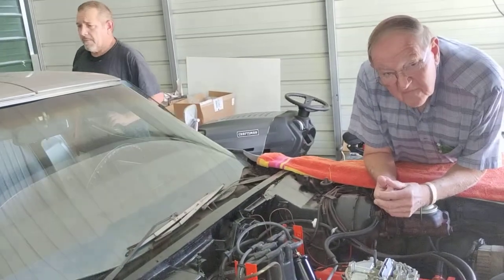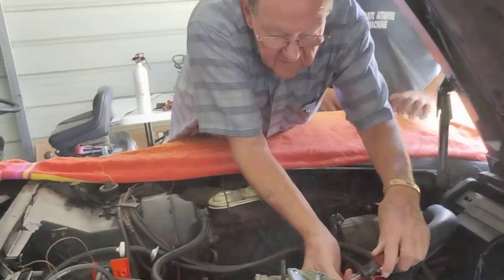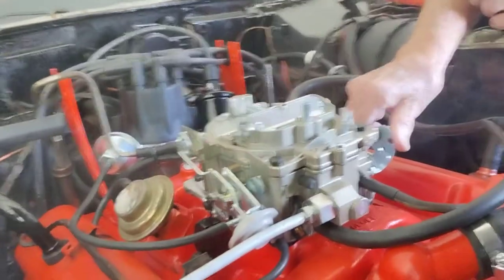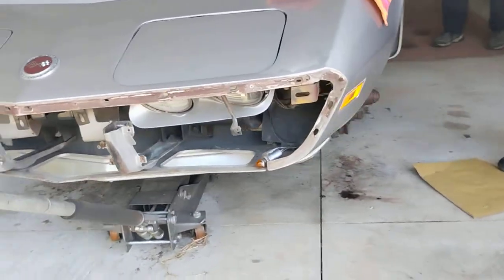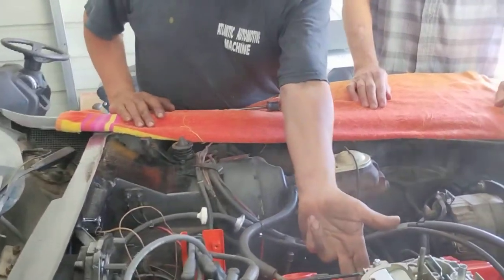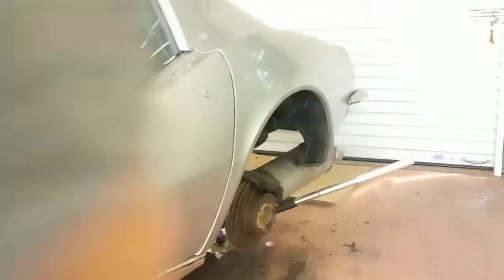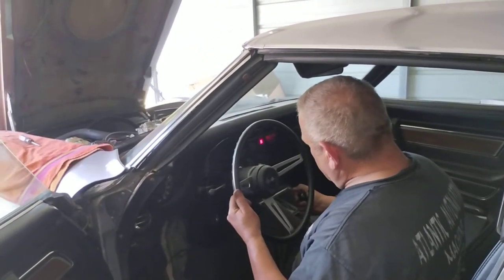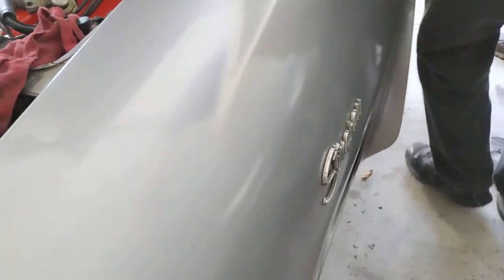1973 Corvette stingray rissurection project , Let's fire up the engine...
it's Alive after 25 years sitting on the garage